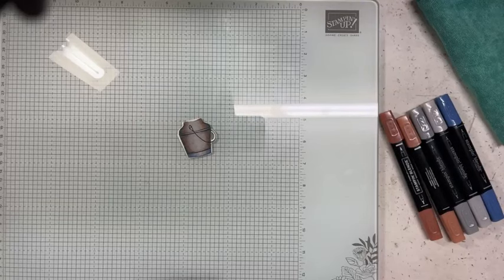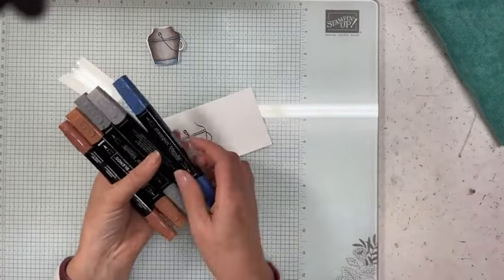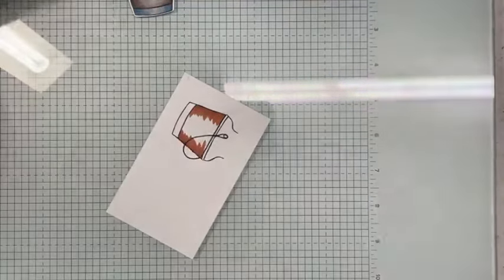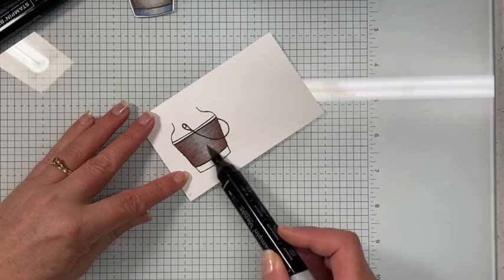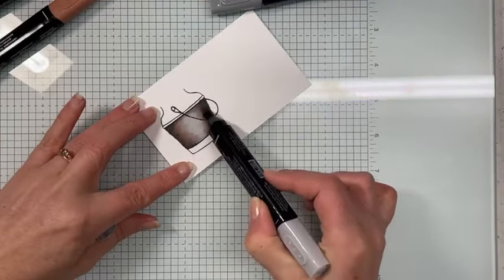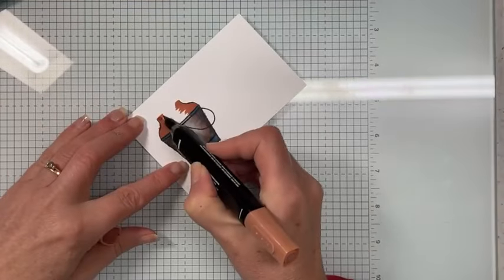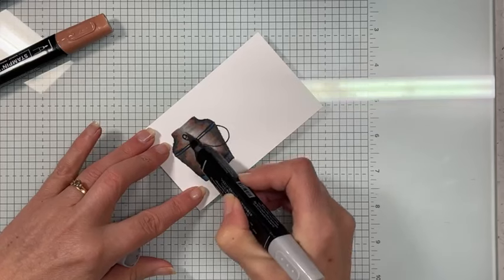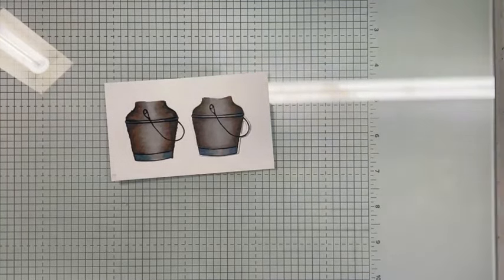Colouring a Rustic Pot from Stampin' Up! Country Flowers Set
Kicking off my 30 Day Colouring Challenge in my Blends and Beyond Facebook Group.